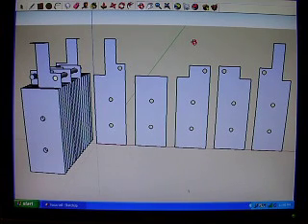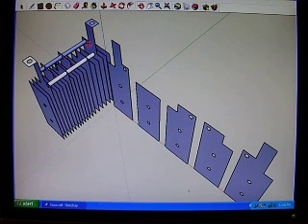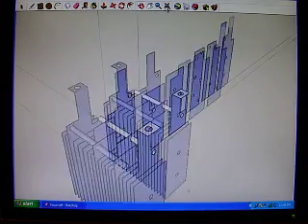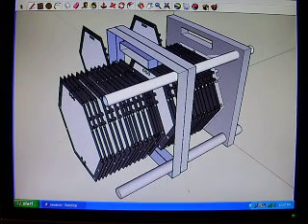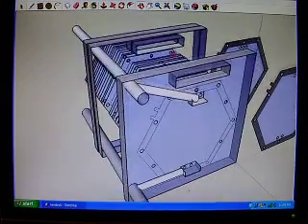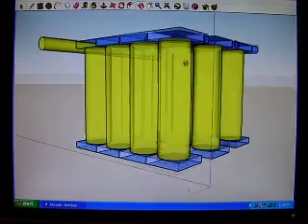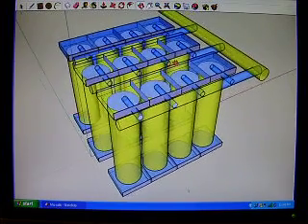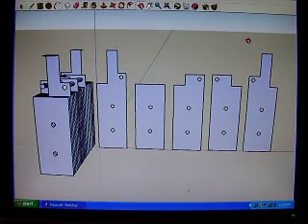012 HHO generator designs for testing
HHO generator for testing